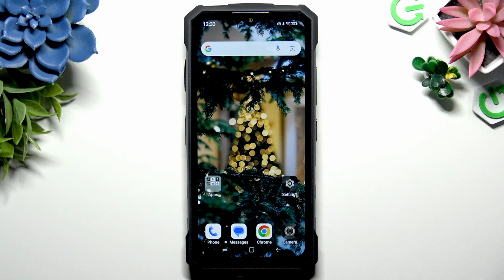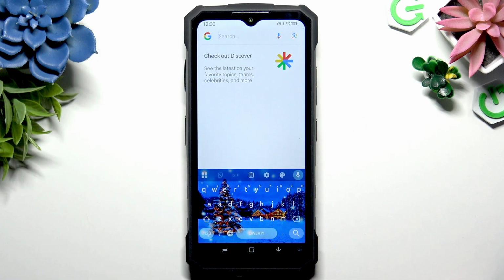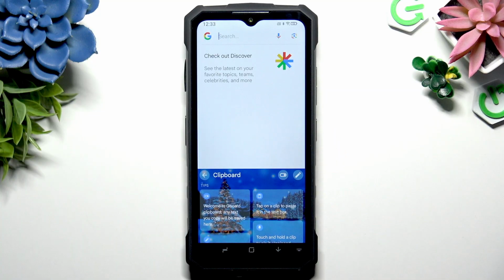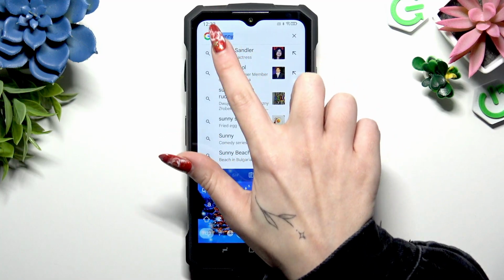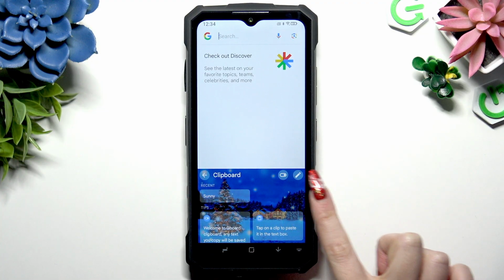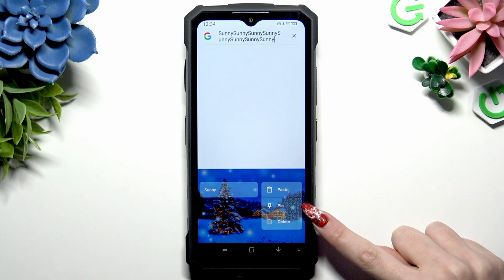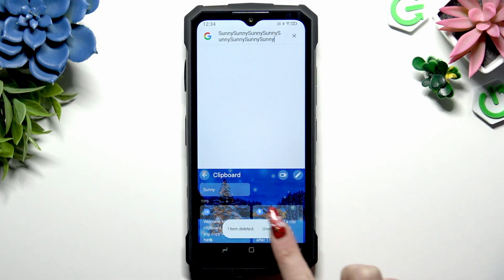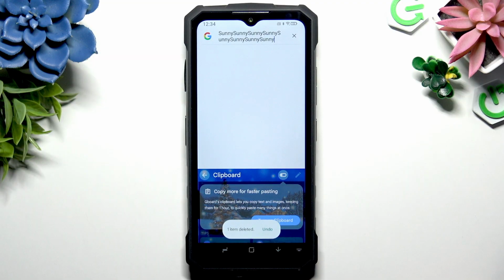DOOGEE Fire 7 – How to Find and Use Keyboard Clipboard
In this video you’ll learn how to find, enable and use the Keyboard Clipboard on your DOOGEE Fire 7. I show step-by-step how to open the keyboard, tap Clipboard, turn the Clipboard on with the switcher, return to the standard keyboard and paste copied text instantly. You will also learn how to paste later from the Clipboard list, pin items so they don’t disappear, delete entries, and fully disable the Clipboard when you no longer need it. These quick steps save time when copying and reusing text on DOOGEE Fire 7.

How to find Keyboard Clipboard on DOOGEE Fire 7?
How to pin clipboard items on DOOGEE Fire 7 keyboard?
How to completely turn off Keyboard Clipboard on DOOGEE Fire 7?

0:00 Intro – what we’ll cover
0:09 Open keyboard and tap Clipboard
0:23 Turn on Clipboard using the switcher
0:33 Return to the standard keyboard
0:40 Quick paste from the top of the keyboard
0:53 Paste later from the Clipboard list
1:03 How to pin items so they stay longer
1:11 Delete clipboard entries and unpin
1:38 Turn off Clipboard and outro